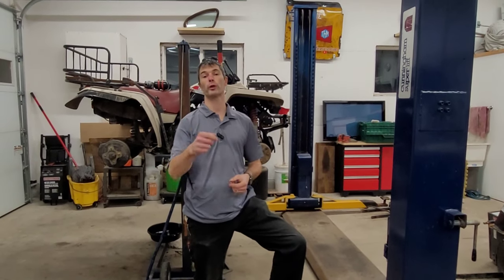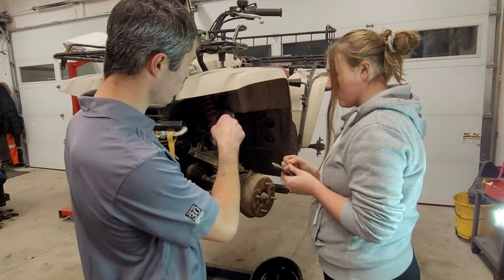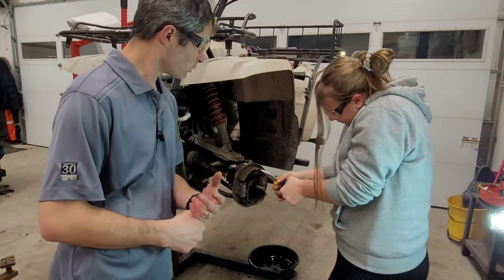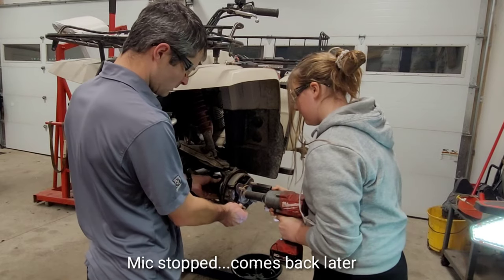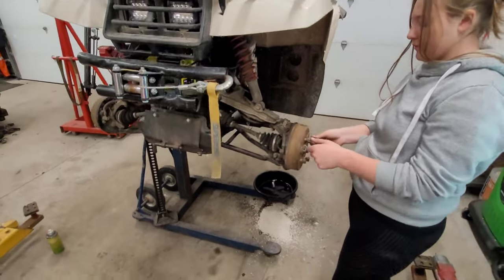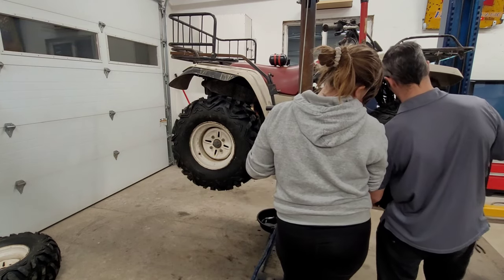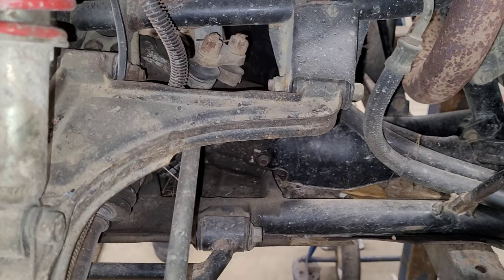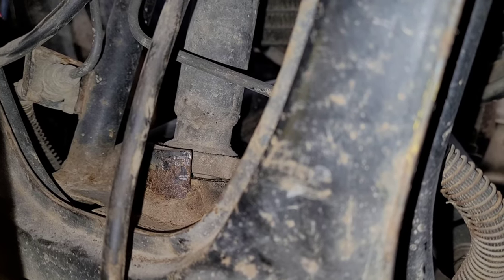Replacing the front brake shoes!!! Original Big Bear 350!!!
My daughter helps me replace the front brakes shoes on my original Yamaha Big Bear PLUS a surprise upgrade!